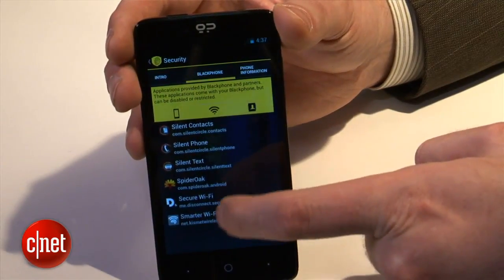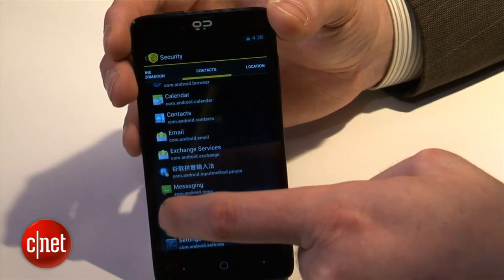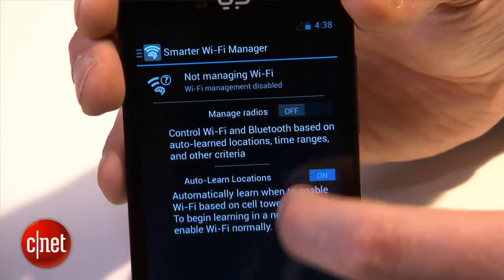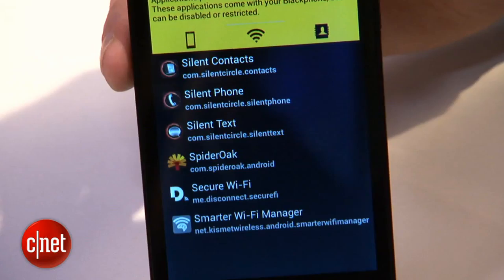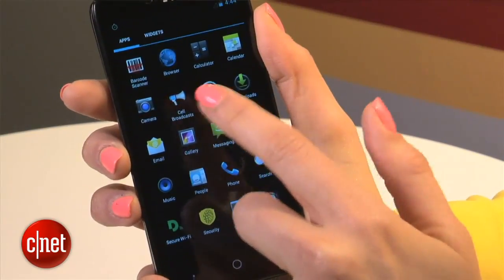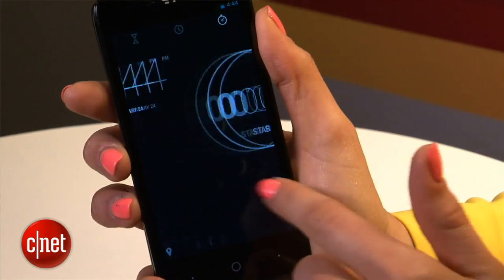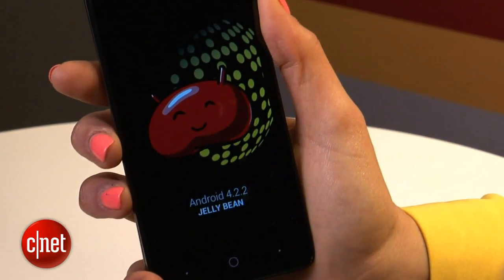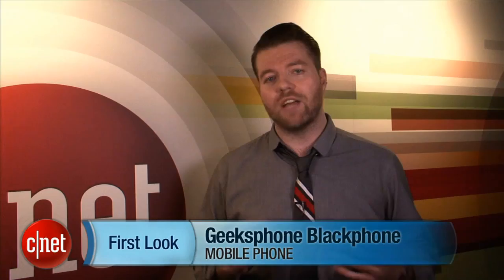GeeksPhone Blackphone keeps your calls and data off the grid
Whether you're anti-establishment journalist, a tabloid-dodging celebrity or just someone who like a bit of privacy, the GeeksPhone Blackphone keeps you anonymous. Go off the grid with our hands-on video.